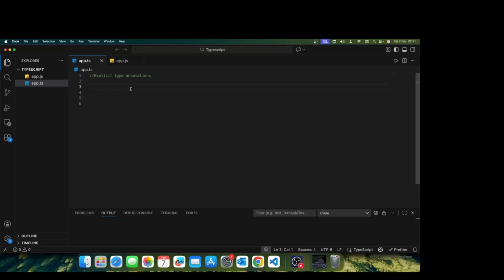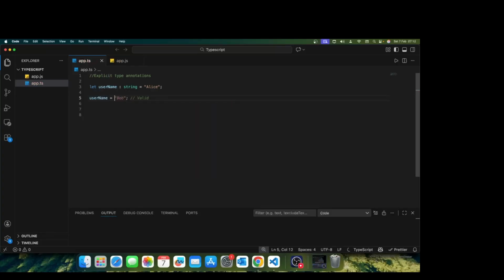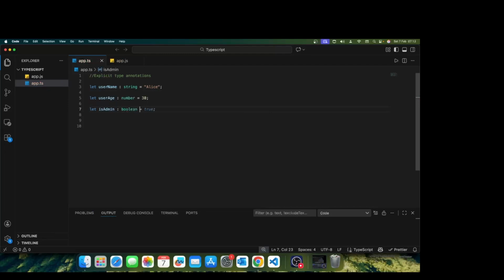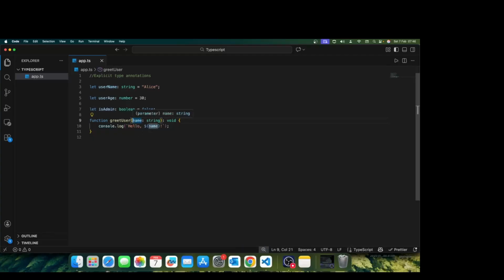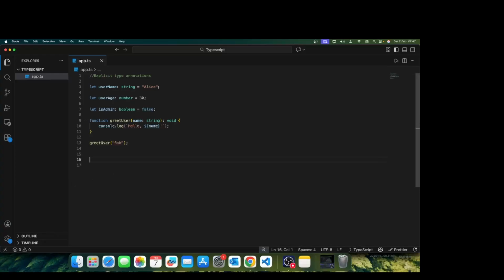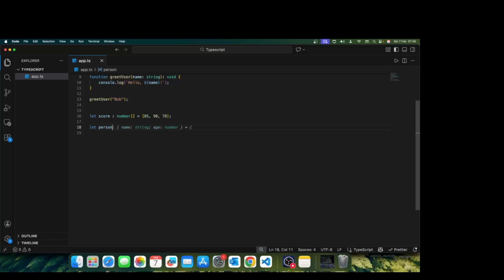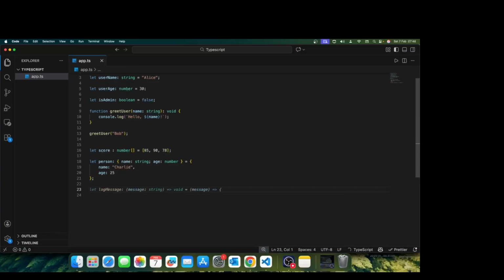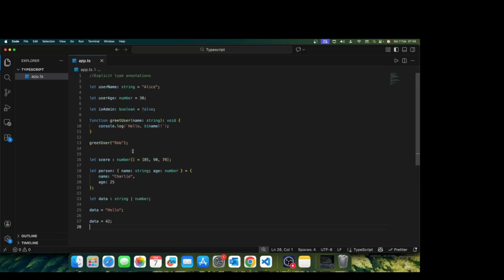Explicit Type Annotation in TypeScript Explained | How to use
In this video, you will learn about Explicit Type Annotation in TypeScript. Explicit typing helps developers write more predictable, readable, and maintainable code. It is especially useful when building large applications and test automation frameworks where type clarity is important.

 In This Video, You Will Learn:

✅ What is Explicit Type Annotation in TypeScript
✅ Difference Between Type Inference and Explicit Typing
✅ How to Declare Types for Variables, Functions, and Parameters